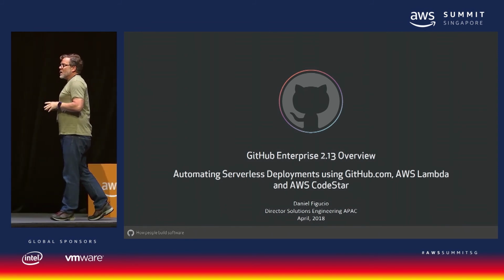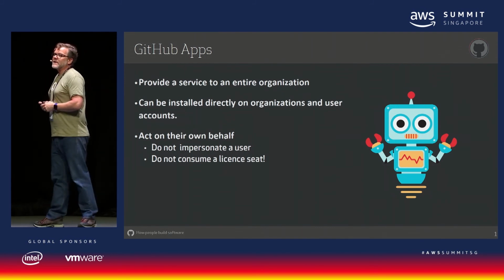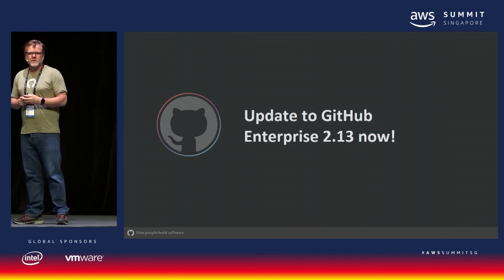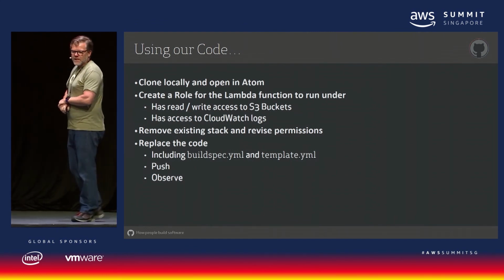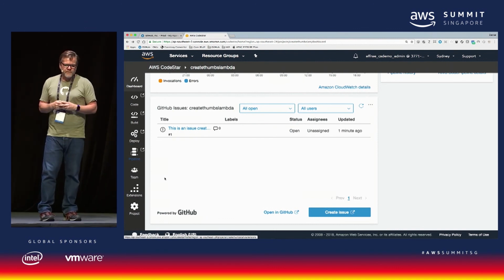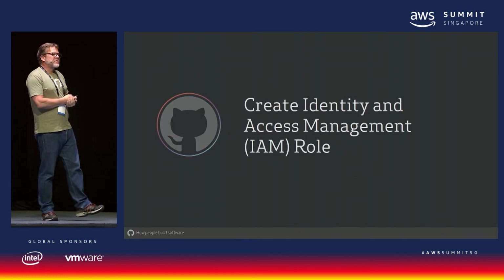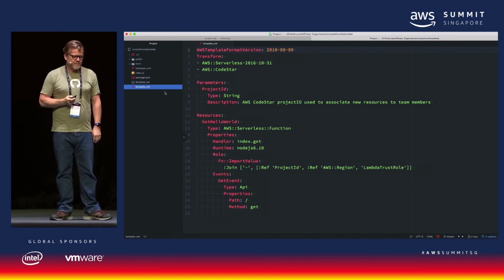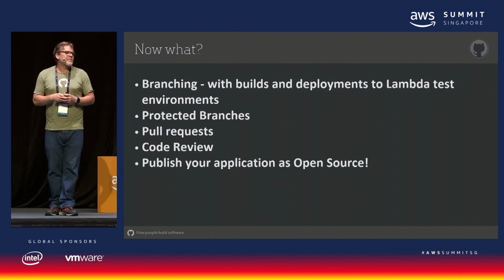AWS Summit Singapore - GitHub to Lambda: Developing, Testing and Deploying Serverless Apps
AWS Lambda has emerged as a powerful and cost-effective way for enterprises to quickly deploy services without the need to provision and manage virtual servers. At AWS Summit 2017 we showed you how you can use GitHub as the core of a DevOps toolchain along with Jenkins and the AWS Command Line tools to help automate testing and deployment of Lambda functions. This year we are going to build on last year's work to leverage the recently released AWS CodeStar to build, test and deploy our service to Lambda. We'll also explore key product updates to GitHub and GitHub Enterprise designed to make serverless development easier and more efficient.

Speaker
- Daniel Figucio, Director of Solutions Engineering, GitHub